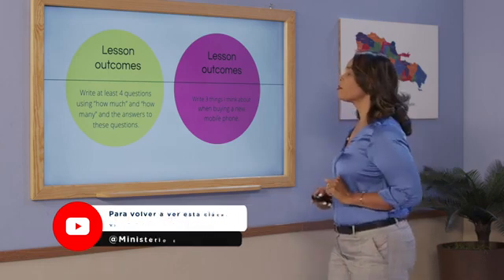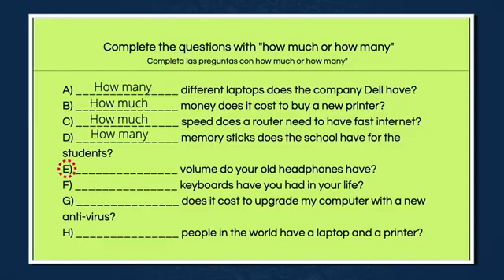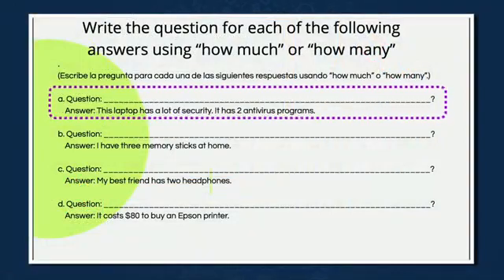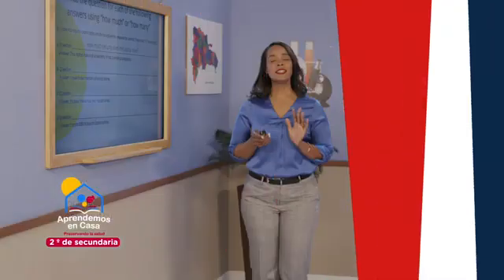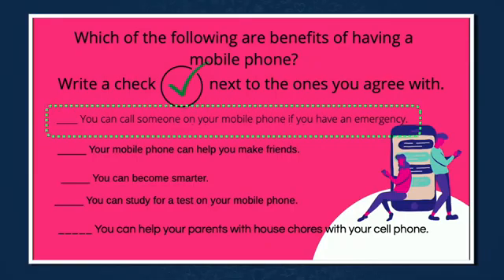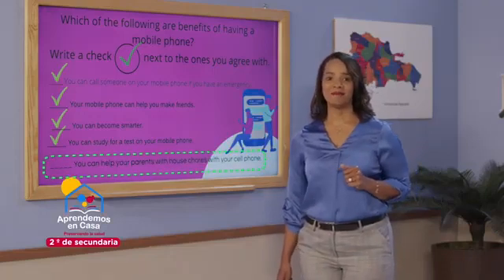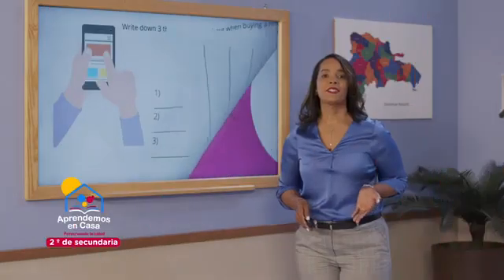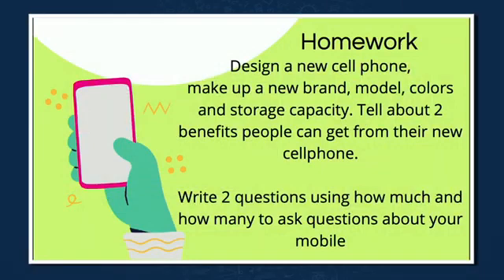CLASE 28 DE ABRIL SEGUNDO DE SECUNDARIA INGLES